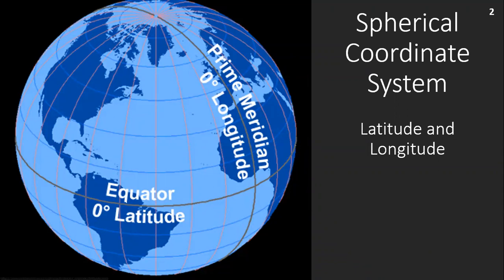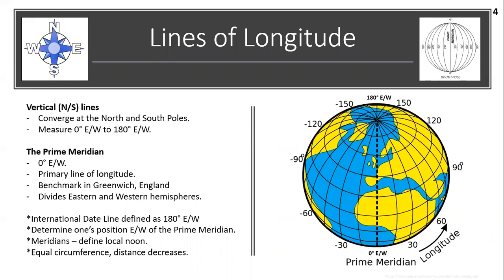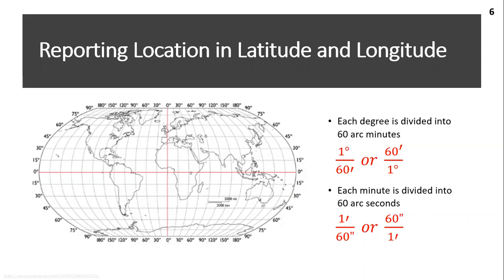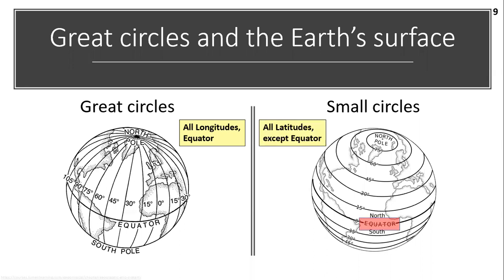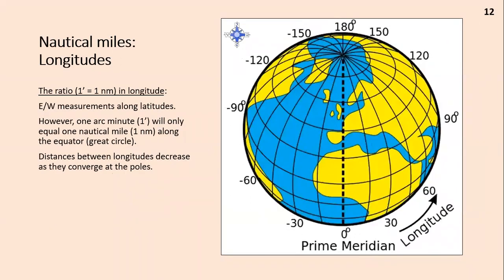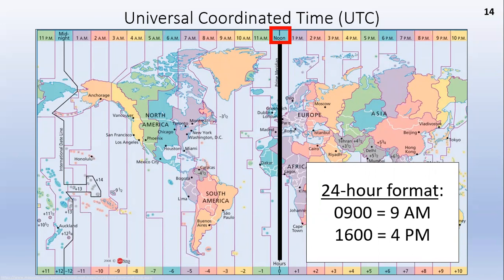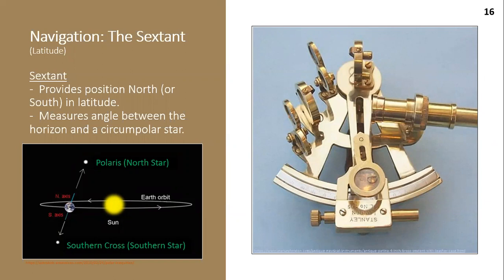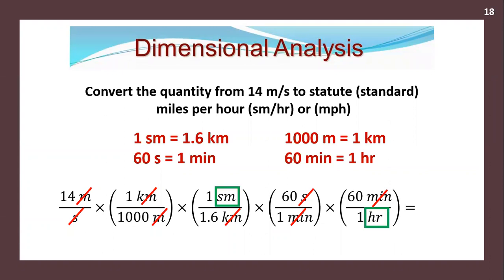Lab 1: Video 1 - Introduction to Latitude, Longitude and Location